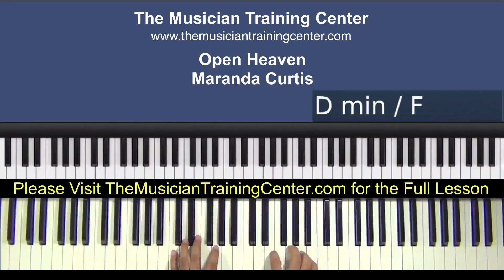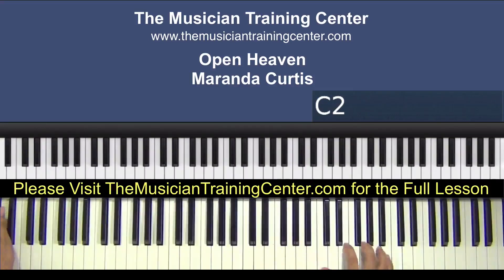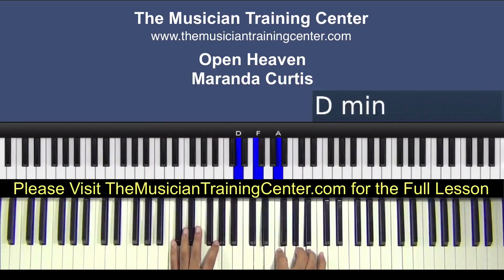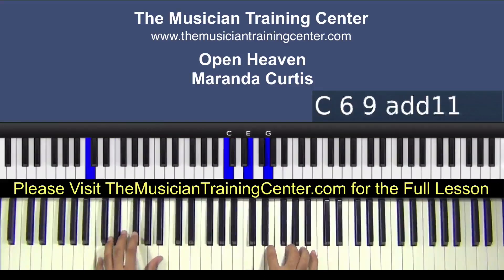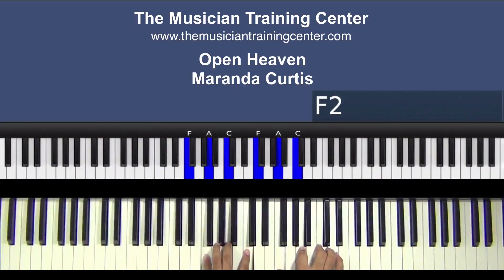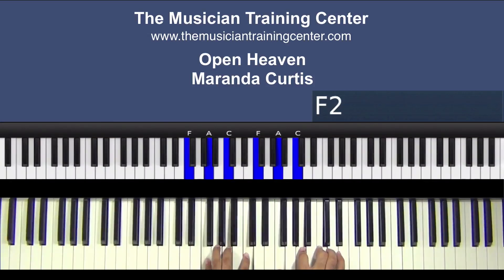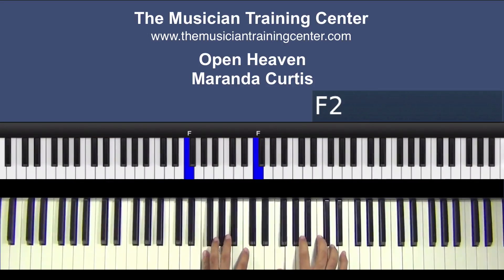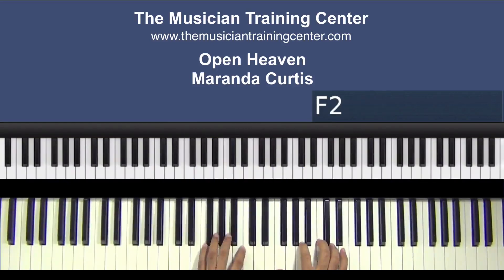Piano: How to Play "Open Heaven" by Maranda Curtis